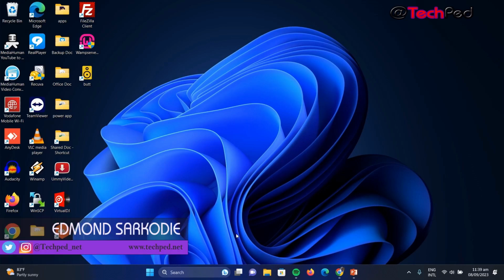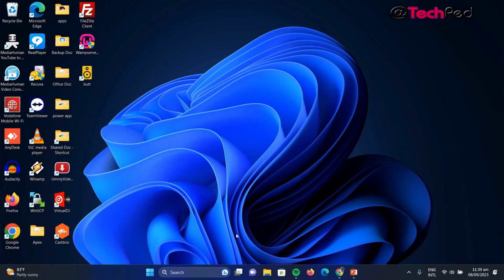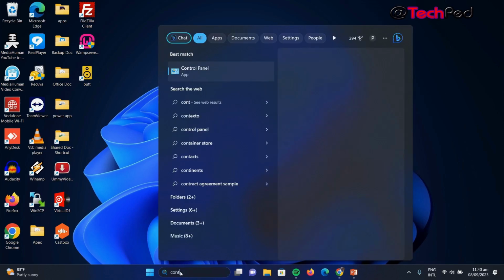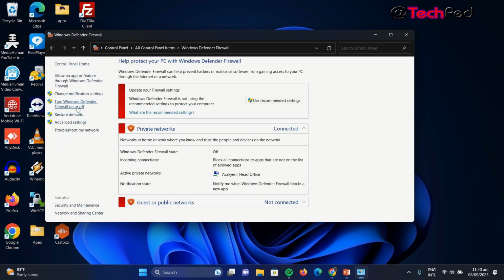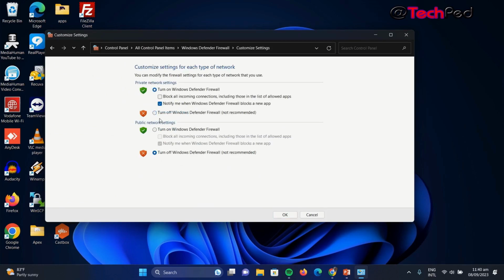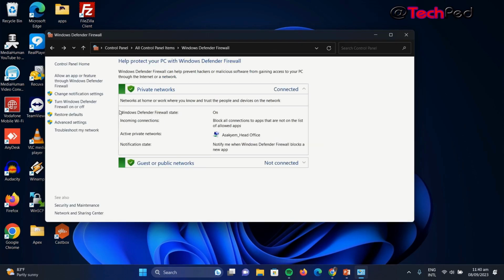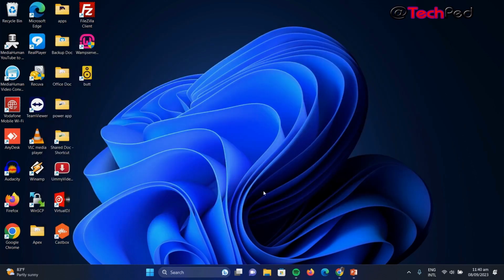How to Turn On Firewall On Windows 11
This video shows the steps of How to Turn On Firewall On Windows 11,  If you want to learn watch the video to the end

0:00     Intro
0:22     Introduction
0:33     Enable Firewall on Windows 11
1:09     Conclusion